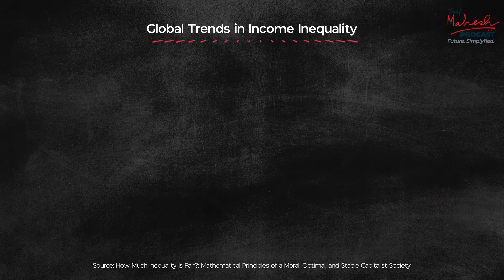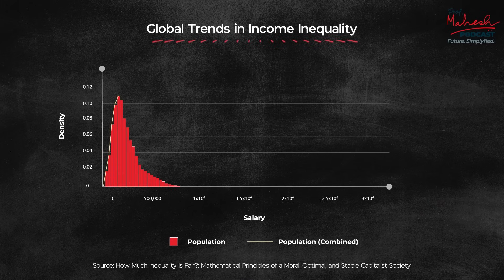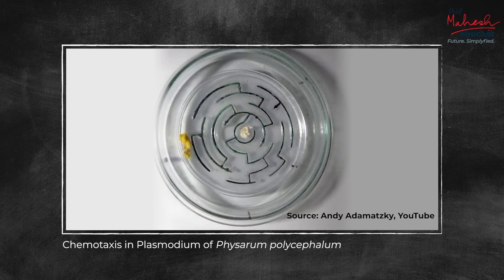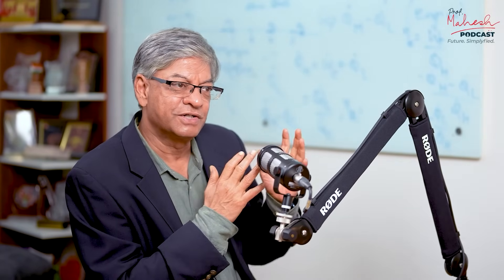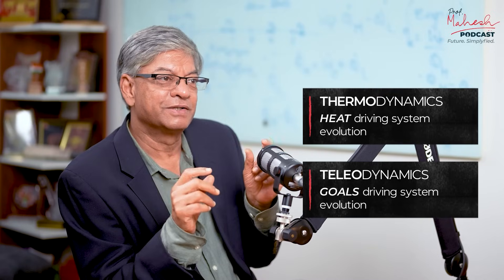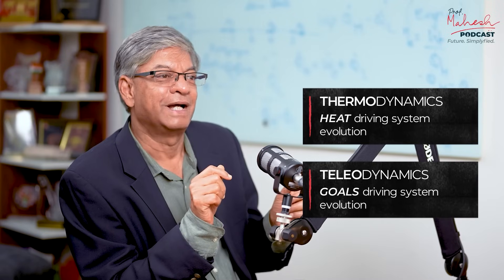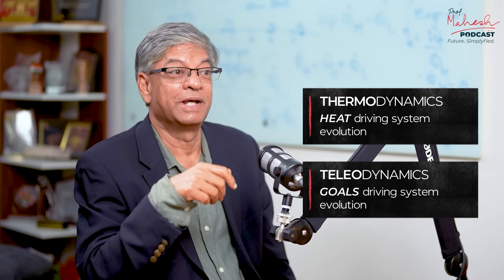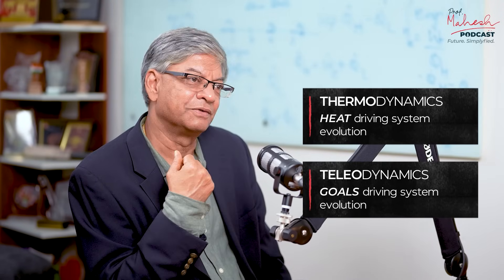The Surprising Physics Behind Money and Markets | Prof Mahesh Podacst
"Prof. Venkat Venkatasubramanian (Columbia University) breaks down a revolutionary idea: that markets, like molecules, follow statistical laws—but humans aren't just particles. We pursue goals, utility, and fairness.
In this groundbreaking conversation, he explains how his theory of Statistical Teleodynamics brings together thermodynamics + game theory to model economic systems more realistically.

You’ll also hear:
- Why income follows a log-normal distribution
- Why entropy is not disorder—but a measure of fairness
- How economists misunderstood entropy for 100 years
- Why modeling human decision-making required inventing a new framework
- How Darwin, bacteria and job changes all follow the same principle: utility-seeking behaviour

Key Takeaways:
- New interpretation: Entropy = Fairness
- Markets behave statistically, but with purposeful agents
- Statistical Teleodynamics = Statistical Mechanics + Game Theory
- Why this approach explains real-world inequality better
- The Boltzmann distribution becomes the special case of a utility-free system